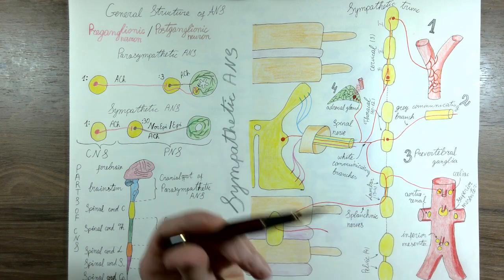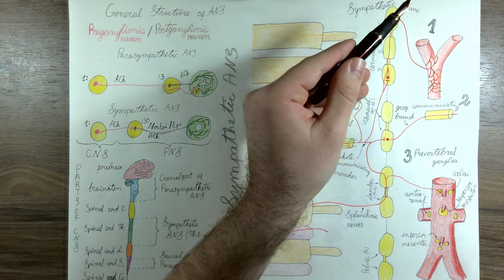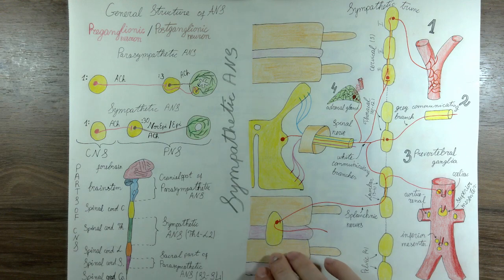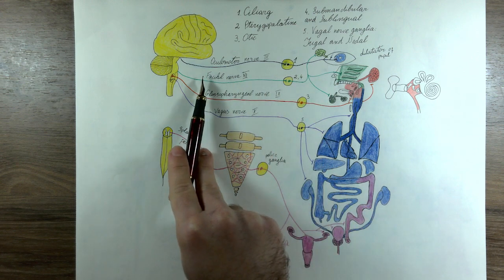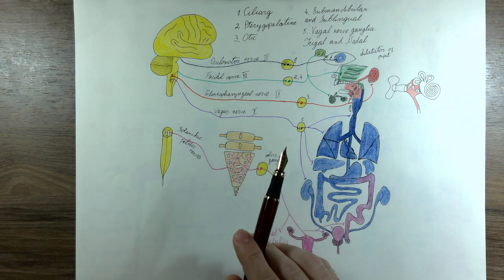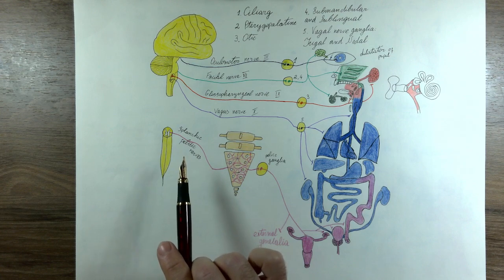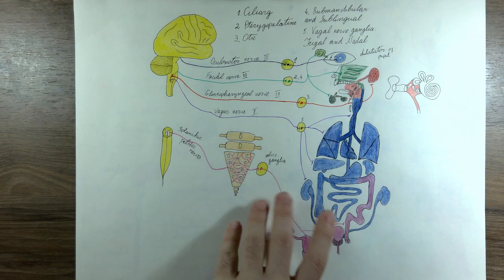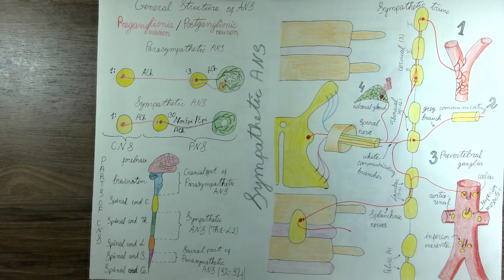01. Autonomic nervous system - Overview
The autonomic nervous system (ANS) is the part of your nervous system that controls all of the involuntary functions of your body, such as your heart rate, breathing, and digestion. You don't have to think about these things happening, the ANS just takes care of them for you.
In this video, we'll take a closer look at the ANS and how it works. We'll also discuss the two main divisions of the ANS: the sympathetic and parasympathetic nervous systems. The sympathetic nervous system is responsible for the "fight or flight" response, while the parasympathetic nervous system is responsible for the "rest and digest" response.